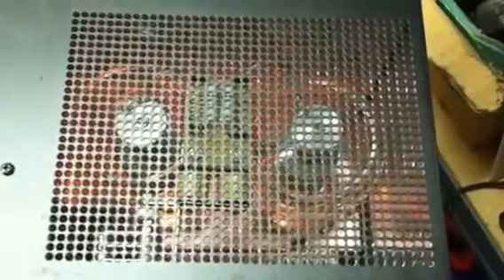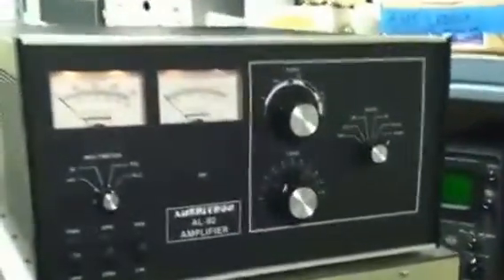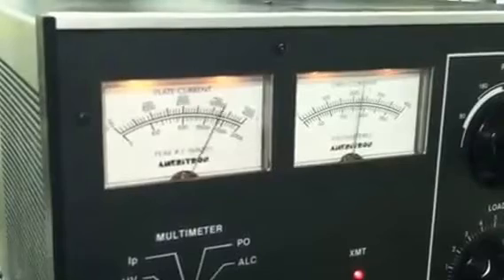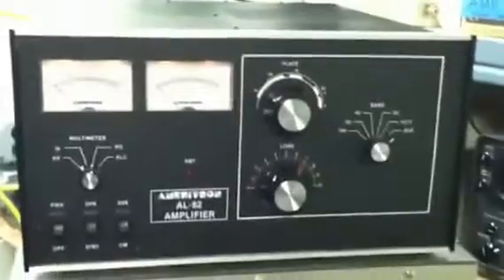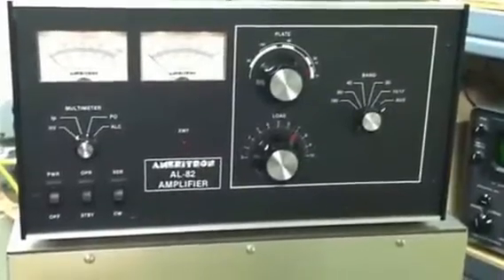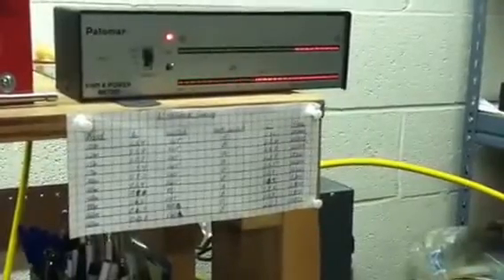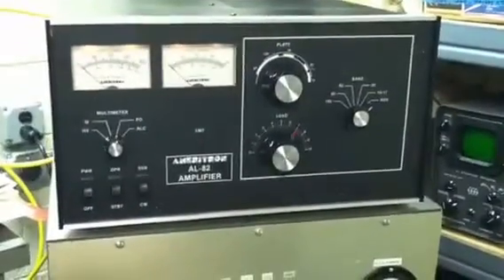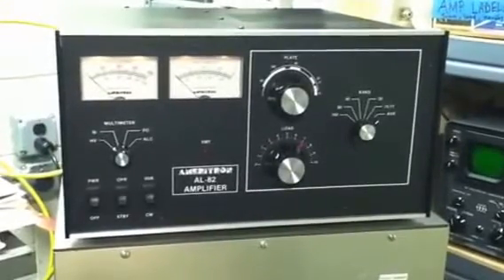AMERITRON AL-82 AMPLIFIER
10-160M KW DESKTOP AMPLIFIER